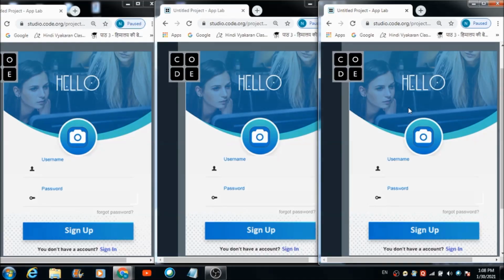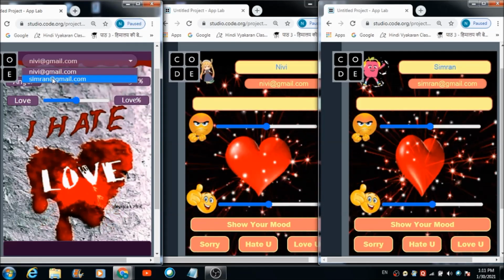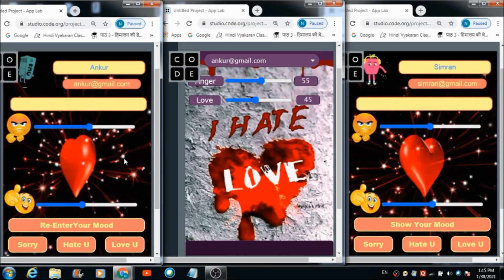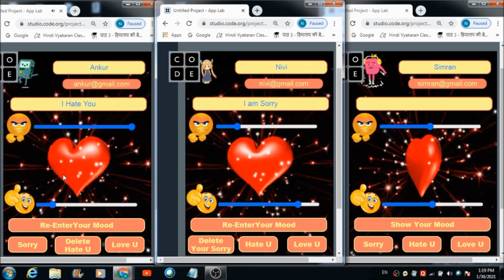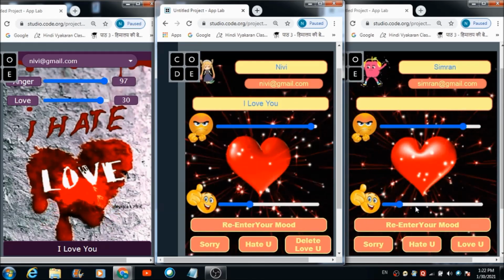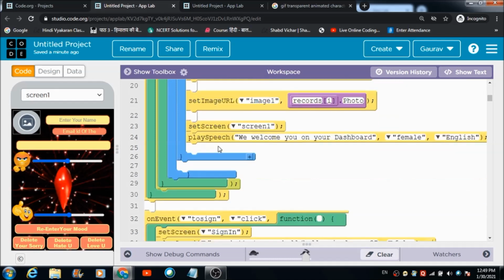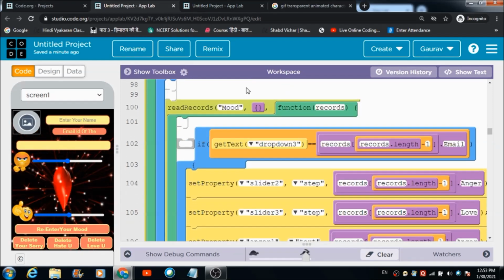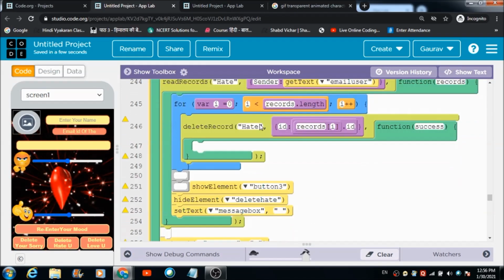Real Time love vs hate app in Applab on Code.org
Usually it happens that due to ego issues we fail to say sorry at the right time when it is really required. We keep on expecting an apology from others . But due to that ego factor they also don't say Sorry for whatever happened. This leds to breakup or end of an health relationship.

With this hello app this issue can be resolved to a great extent. This app is a real-time app which I have build in Applab on Code.org using the basic features of the lab. In this again I have made use of Client-Server model for making it a real-time app.

I would like everyone to checkout this video right from the beginning till the end without skipping any part of it to understand the real concept of the app.

Definitely everyone is going to love it a lot. Besides, I would like everyone to try it out . Everything related to the app have been shared in the video.

Regards